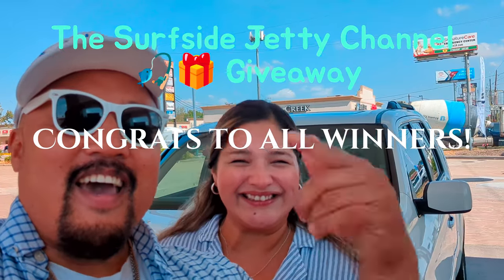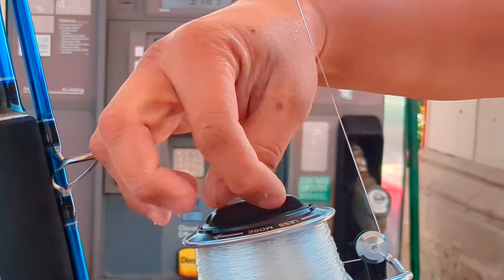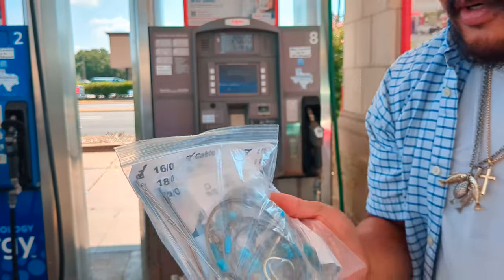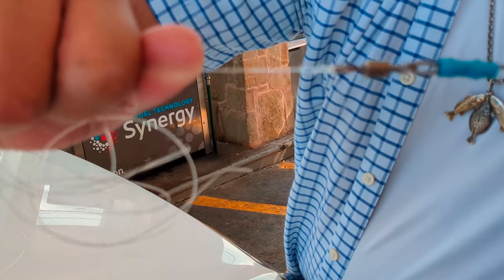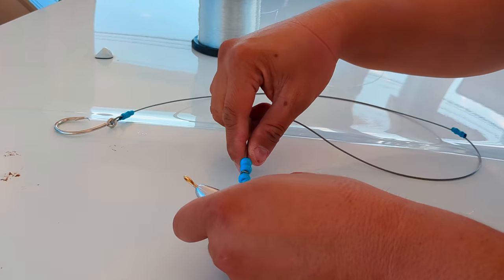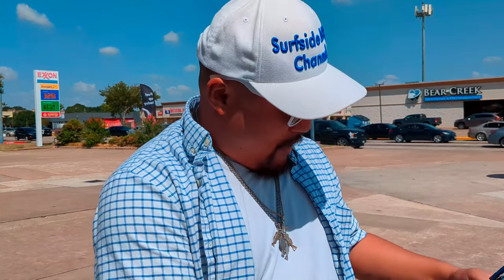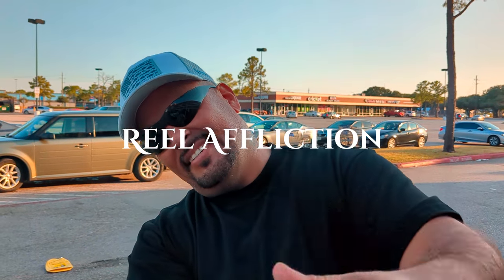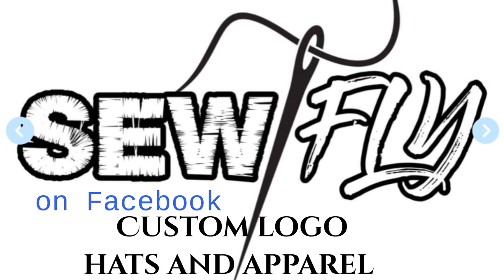How to Knot, Cast, Set Spider Weight, Drag & Catch BIG FISH 4K Congrats to FISHING Giveaway WINNERS!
📜 I also demonstrate the way I tie a knot to leaders, how to cast, set the spider weight and drag properly when targeting big fish. 🎯 🐂🦍